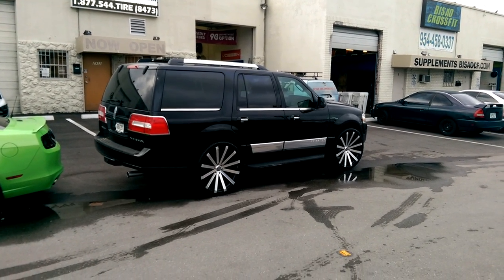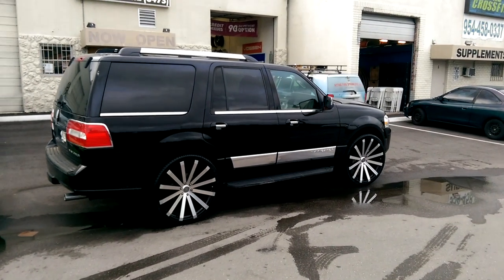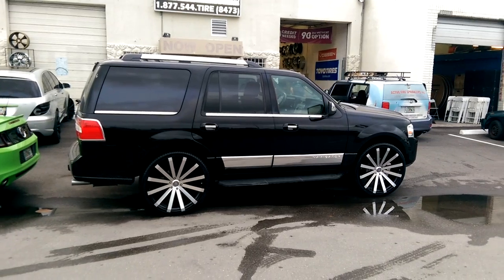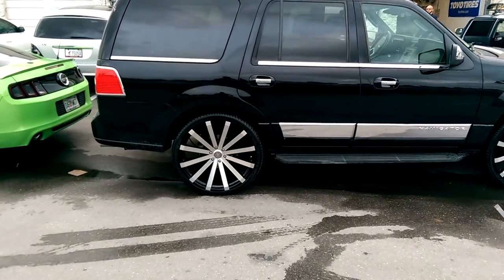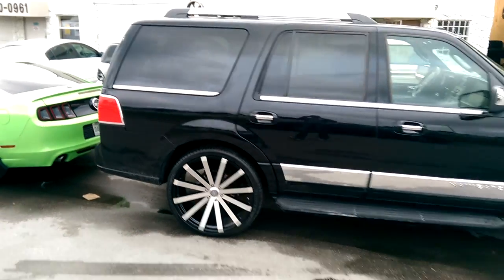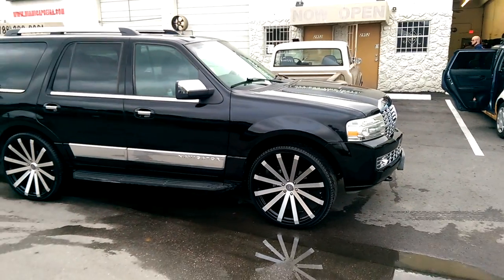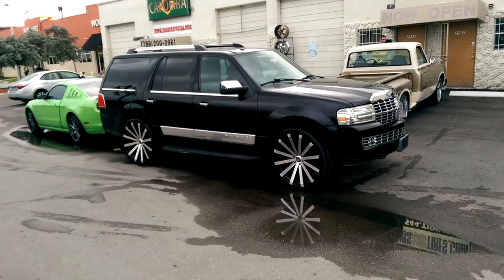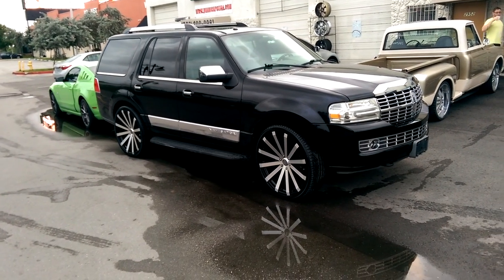DUBSandTIRES.com 26" Inch Velocity VW12 Machine Black Wheels 2008 Lincoln Navigator Truck Rims Miami